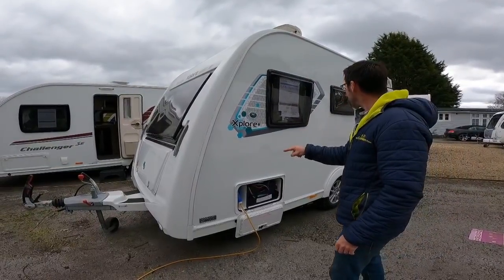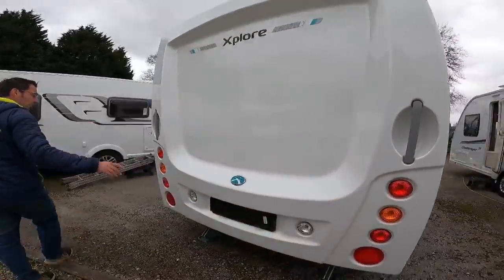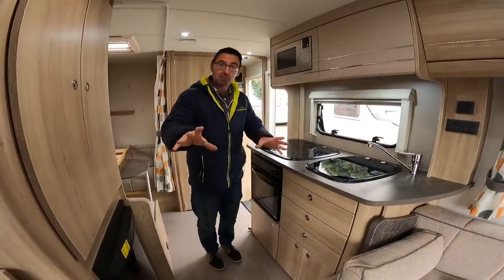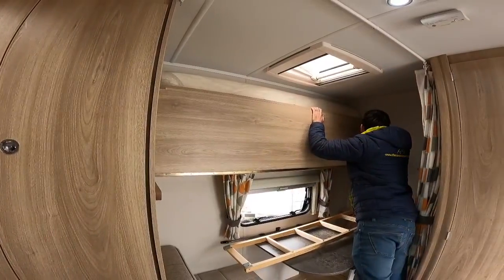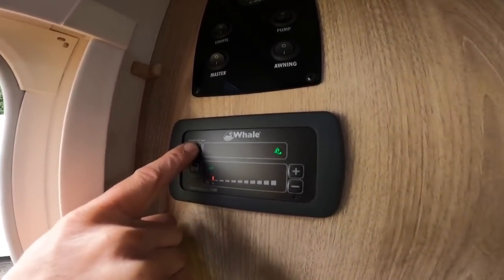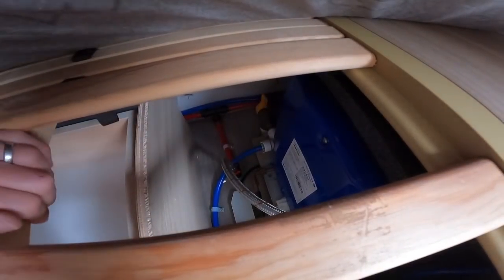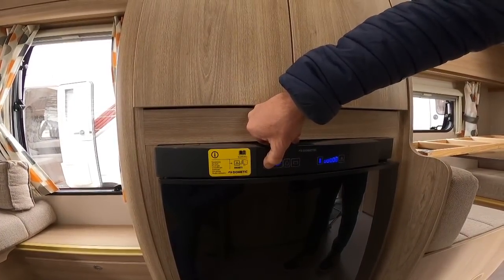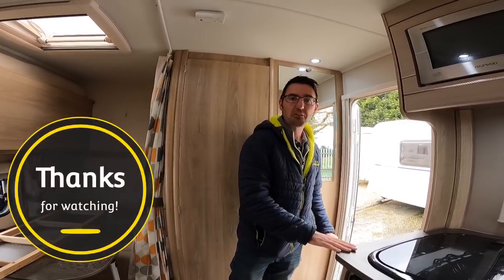A TINY 4 BERTH CARAVAN. Elddis xplore 304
A tiny 4 berth caravan. From outside the elddis xplore caravan looks tiny, but inside you can see its a 4 berth caravan and it doesn't feel small. The xplore 304 caravan is a great small family caravan, its a light weight caravan that can be towed by most smaller family cars.